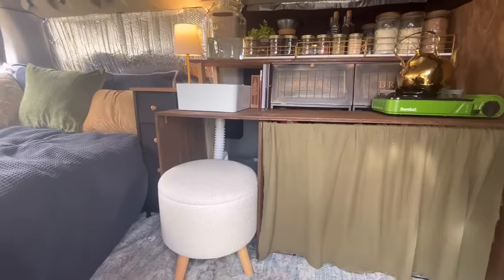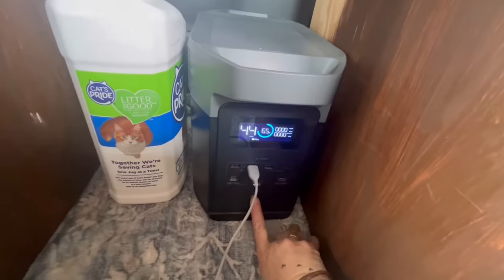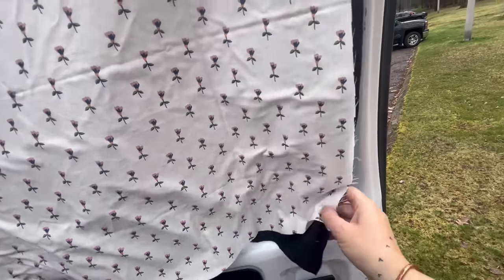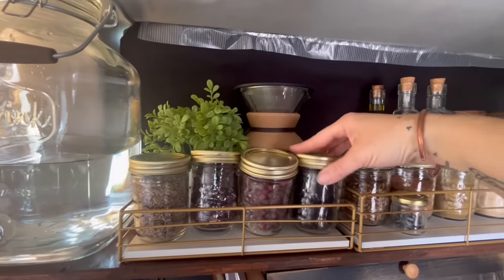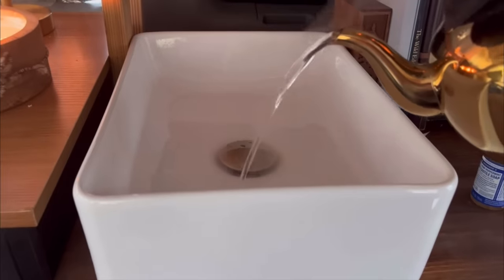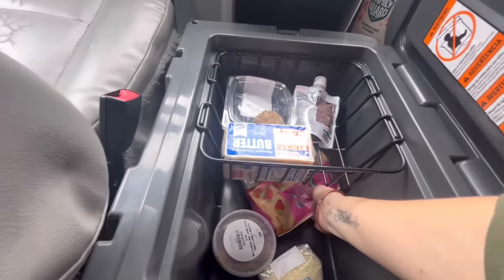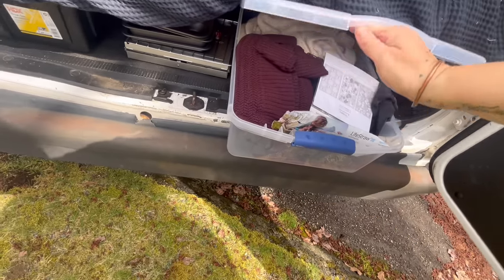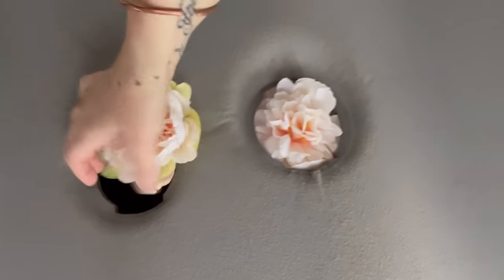Living in a van | Van Build series Part 5: Full Tour! | Simple Van Life Set up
Check out the complete Van Build Series from the beginning with the playlist below! ⬇️

Pop-up sink drain

Glass bottles

Narrow set of drawers

Chest of drawers with shelf